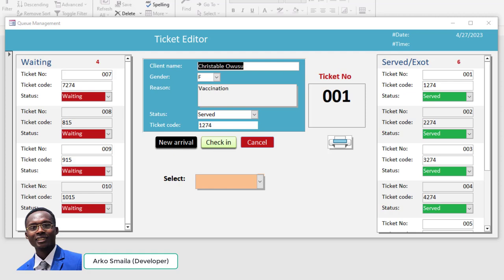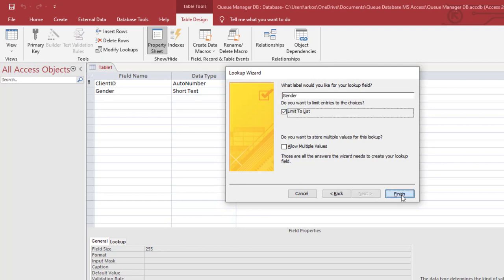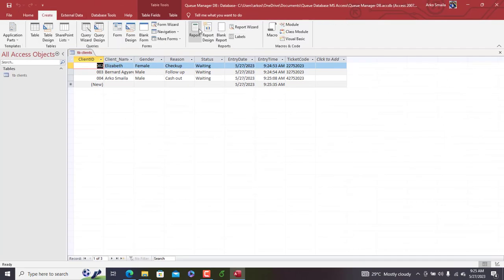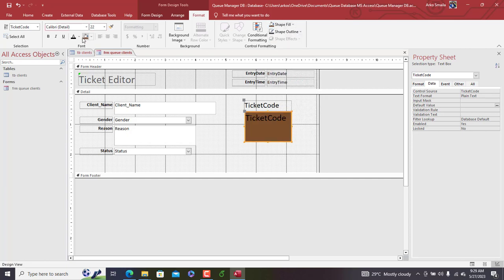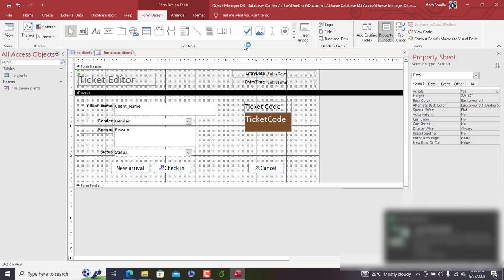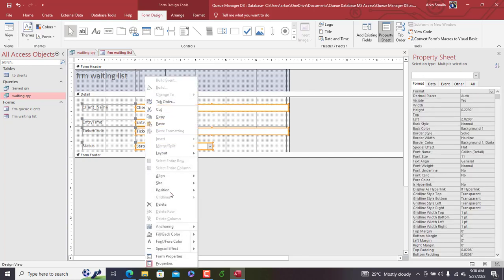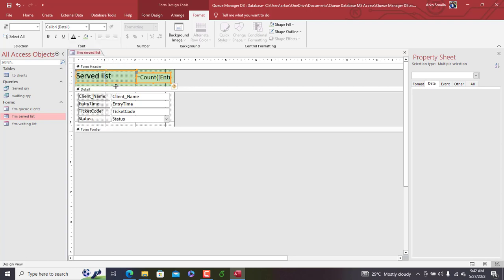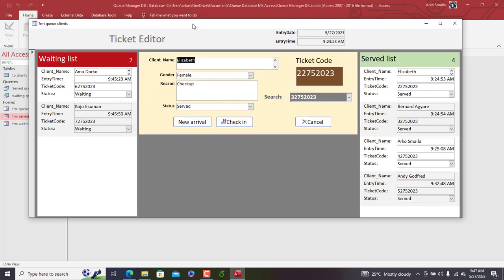Creating A Queue Management Database in Microsoft Access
QUEUE MANAGEMENT DATABASE SYSTEM TUTORIALS

Hello community,
You're welcome to the amazing tutorial on Queue Management Database system in Microsoft Access. In this tutorial I share with you on how to create an elegant queue management database in Microsoft Access.

Queues evolve daily in businesses and companies and there comes the need for systems to be made in managing such. In this video, I give you all you need to know about queue databases and how to make one in Microsoft Access.